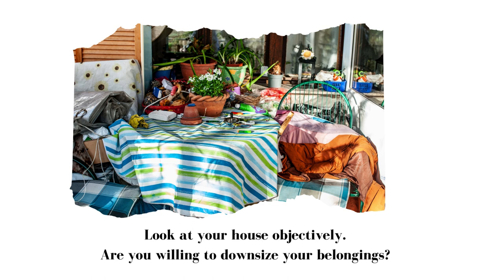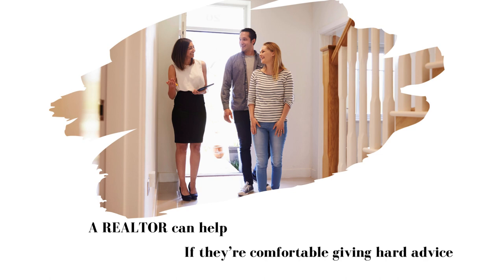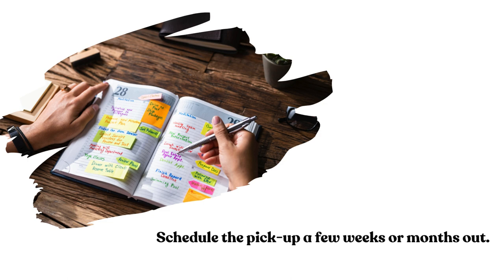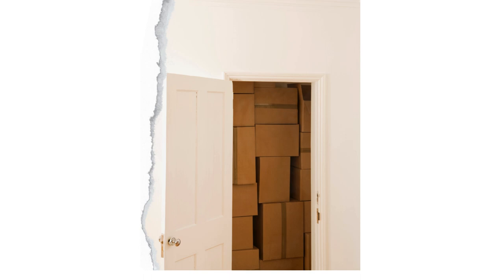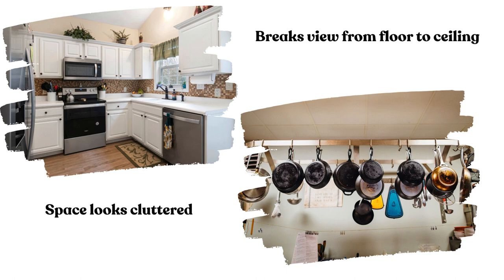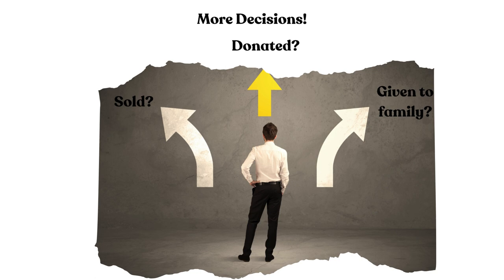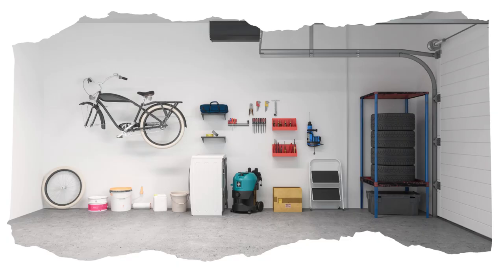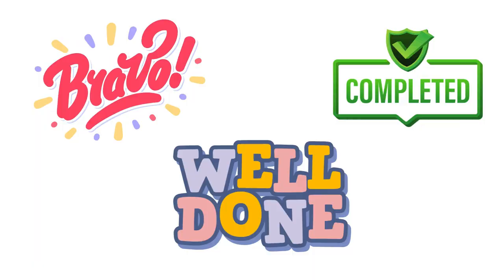Transition Series - Downsize your Home.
Learn the process you should take to downsize your house, for a less stressful real estate journey. Discussion about what to consider, how to prepare, and the steps to take when downsizing your home.